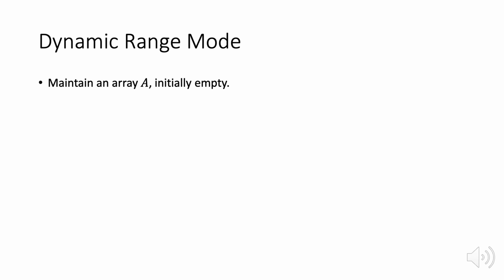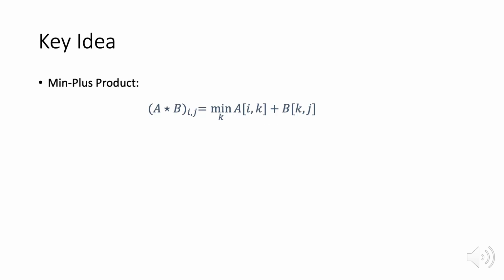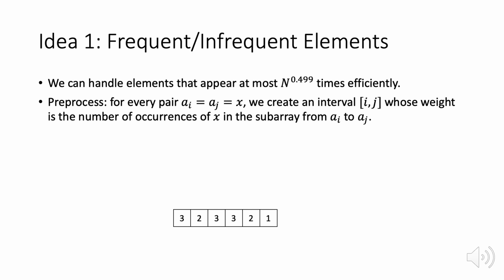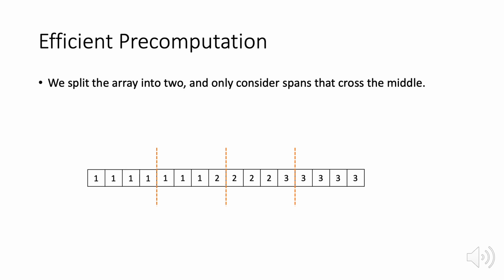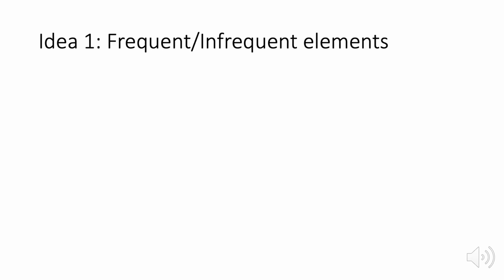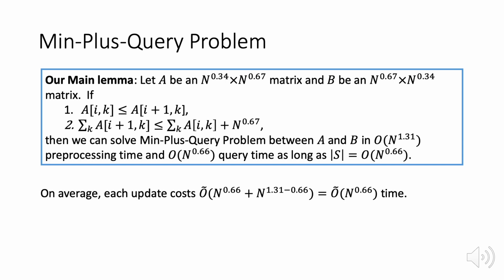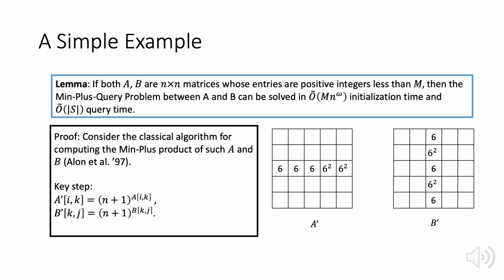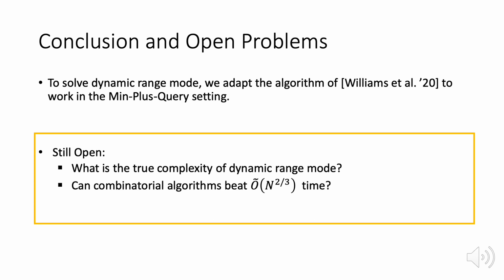D2.E — Faster Dynamic Range Mode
ICALP-A 2020
Faster Dynamic Range Mode
Bryce Sandlund, Yinzhan Xu